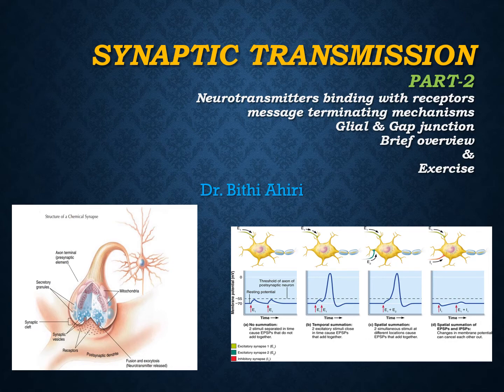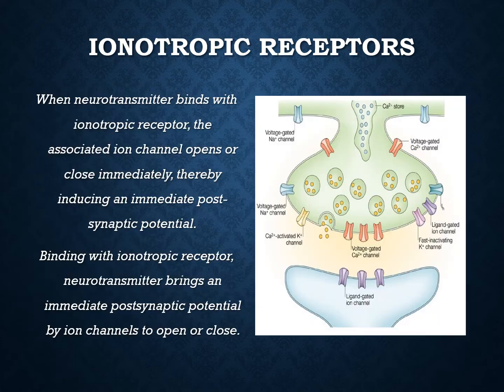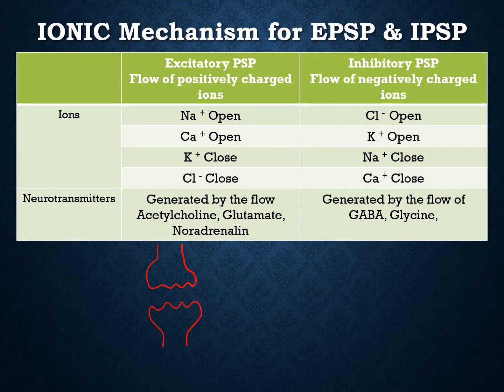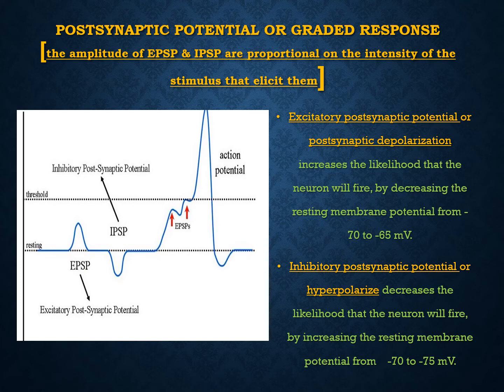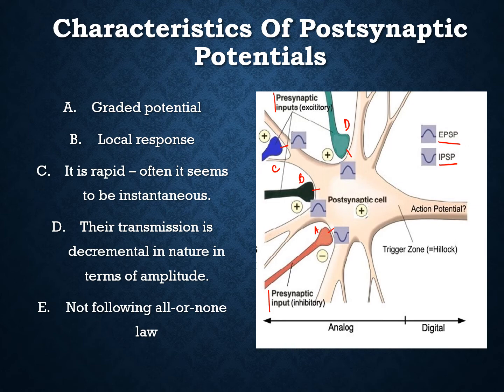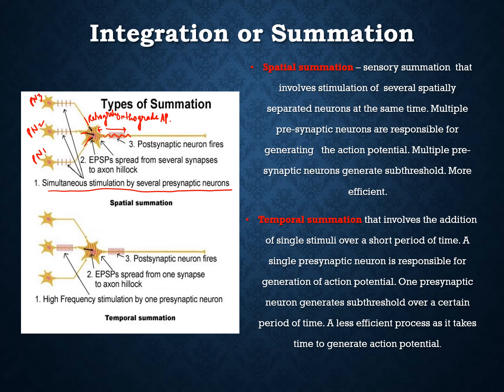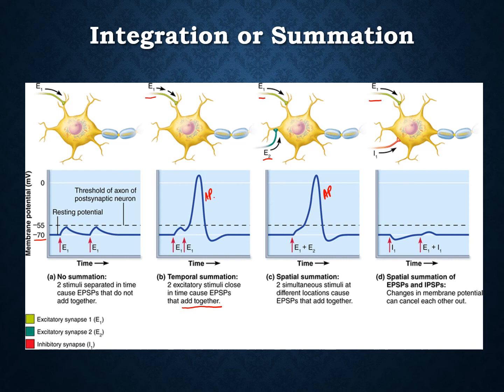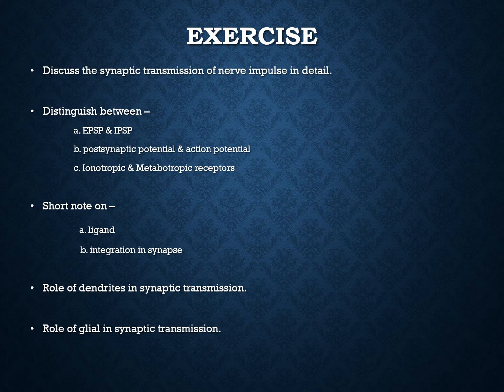Synaptic Transmission Part 2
The present video is the description of synaptic transmission. It is especially related with the steps that occur after exocytosis. The process of releasing neurotransmitters from presynaptic neuron named exocytosis is described in previous video named -- "Synaptic Transmission [Part -- 1]. In the present one, the binding of neurotransmitters with receptors molecules and diffusing mechanisms in synaptic cleft -- are mentioned, along with Glial function & Gap junction.